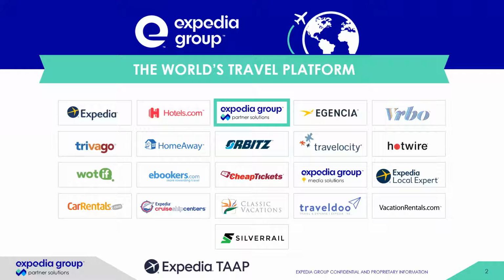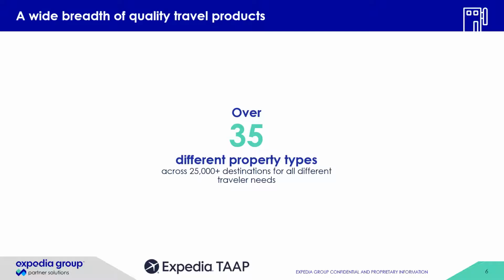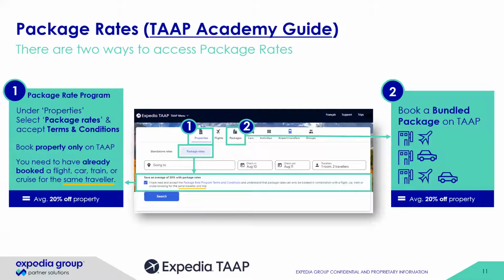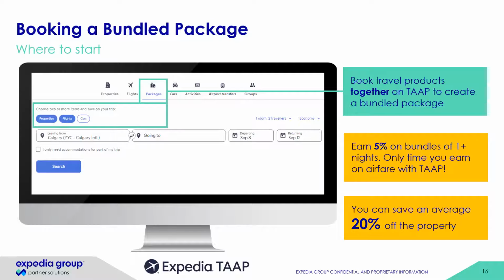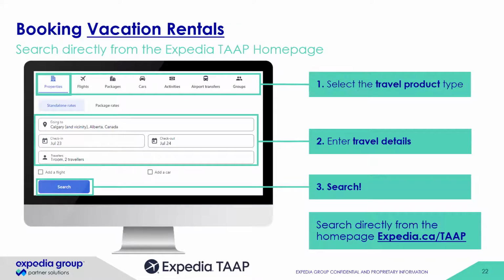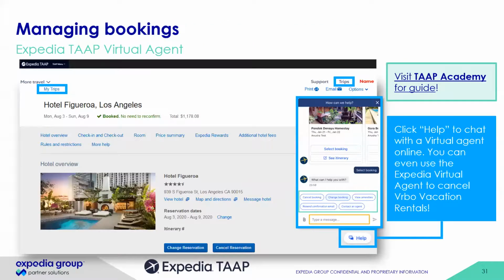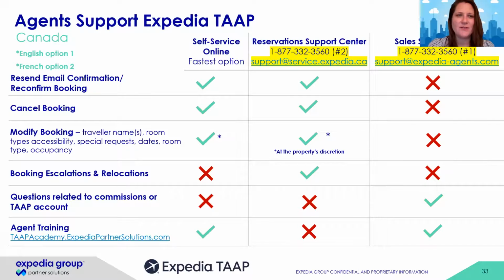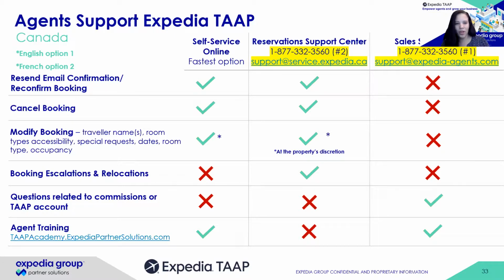How to boost traveller loyalty with Expedia TAAP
In this focused webinar, learn how Expedia TAAP can provide travellers with a first-class service so they keep coming back to you. Experience first-hand the unique features which make Expedia TAAP a travel agent’s go-to platform of choice:

1. Unmatched breadth of supply: With access to over 1.6 million properties worldwide, agents can easily search and find the perfect trip in a matter of minutes. In addition to traditional hotels, Expedia TAAP also offers unique vacation rental options across 12 property categories - providing travellers with more amenities, space and privacy.

Learn how to use our intuitive booking tool to find the right match for your clients and easily manage your trips online.

2. Impressive rates: See how with Expedia TAAP’s hugely popular package rates, agents are saving travellers an average 20% on accommodation when transport has already been booked.

3. Competitive commissions: Get tips from our experts on how to maximize your earnings. With Expedia TAAP’s commissions program, agents earn higher commissions with more bookings.

Join us for an exclusive webinar to learn how you can earn more while surpassing traveller expectations with Expedia TAAP.